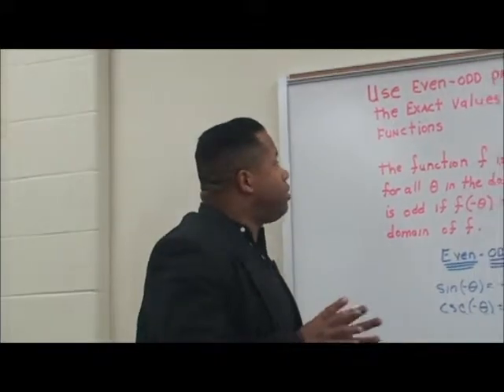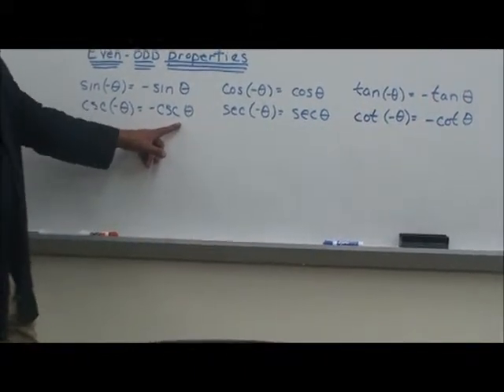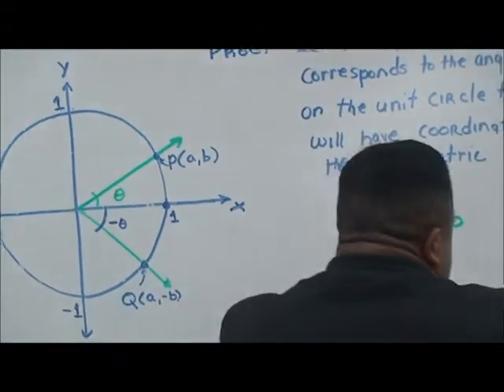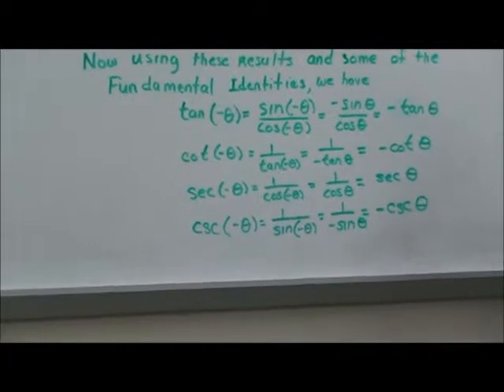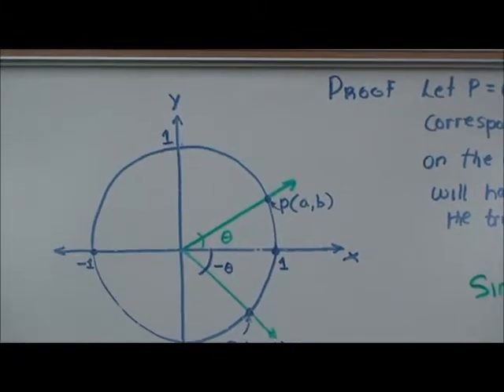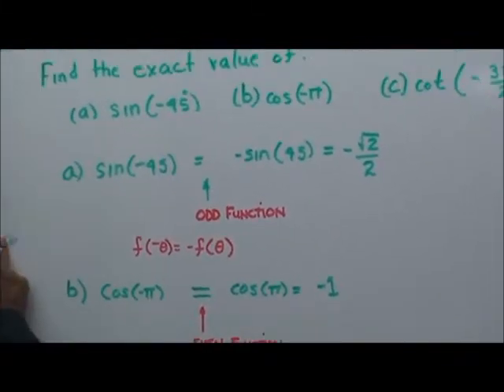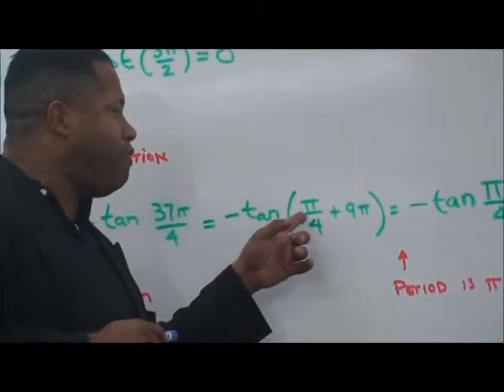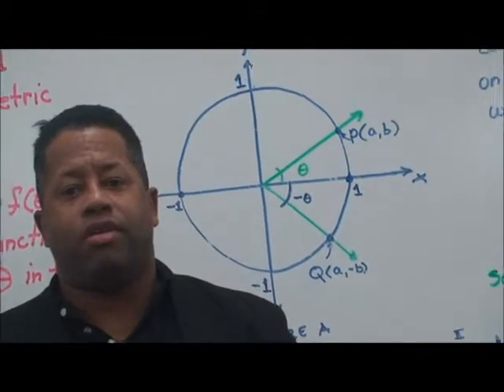Daniel Fritz: Using Even- Odd Properties to Find the Exact Value of Trigonometric Functions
Using Even Odd Properties to Find the Exact Value of Trigonometric Functions.